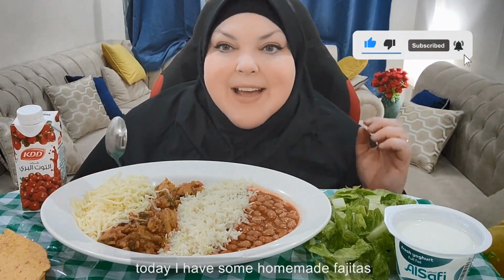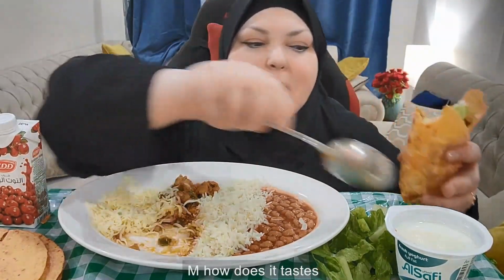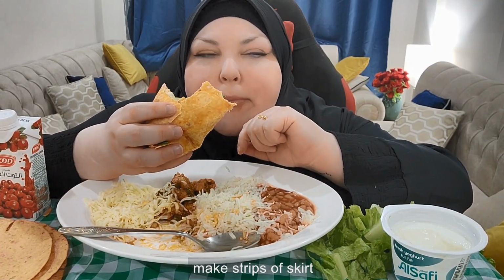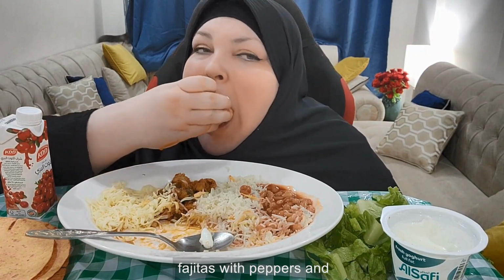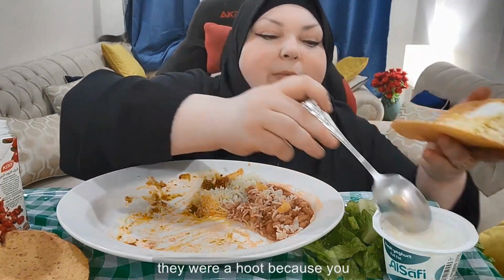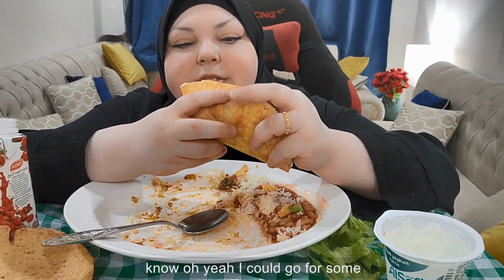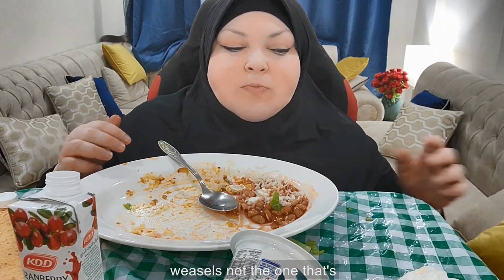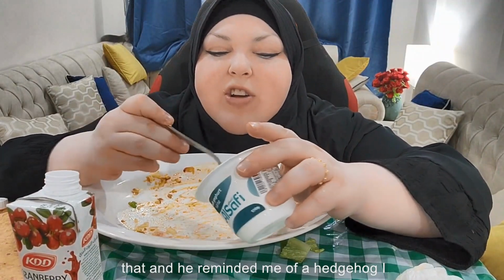Everyday Miriam forgets to eat modestly for her new audience.